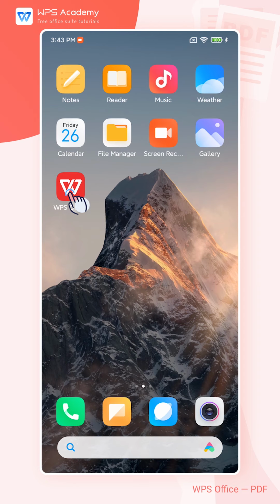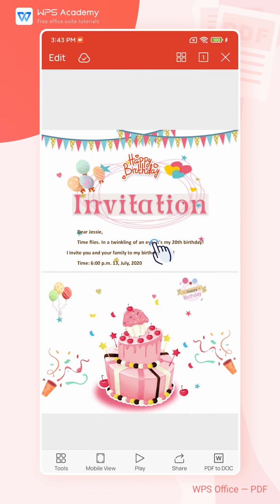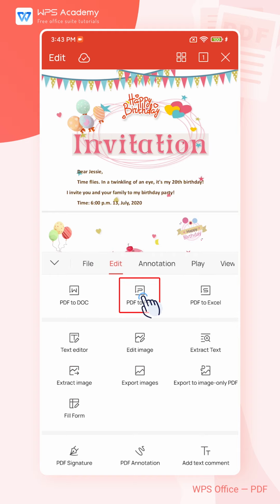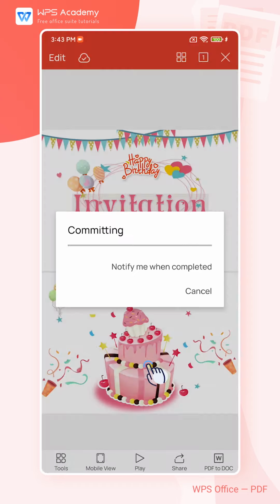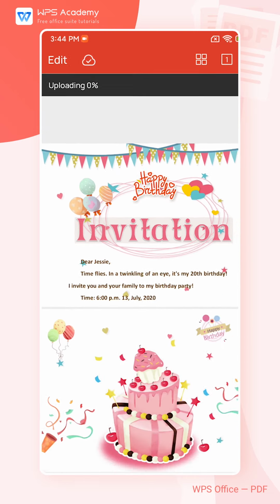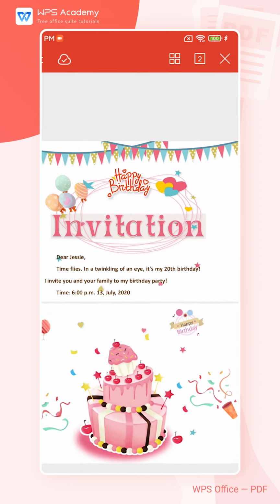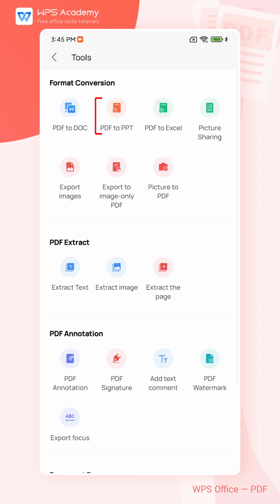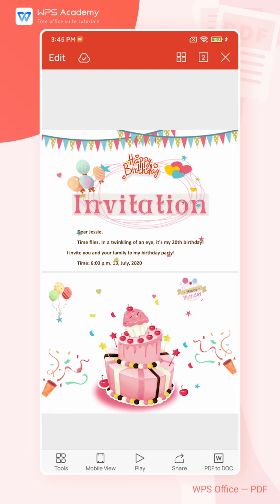[WPS Academy] 1.2.8 Mobile: How to convert PDF to PPT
Hi, glad to see you here. Today we'll learn 'How to convert PDF to PPT ' in WPS PDF on Mobile Phone. Follow our Youtube channel, level up your office skills! WPS Office is a free all-in-one office suite which include Writer(Word), Spreadsheet(Excel), Presentation(PPT) and PDF. Tutorials are provided by WPS Academy, WPS Academy is aim at providing both beginning and advanced office tutorial.